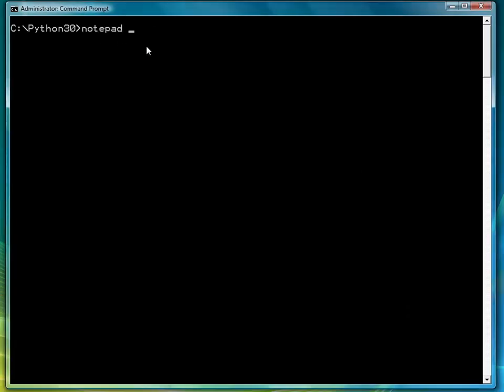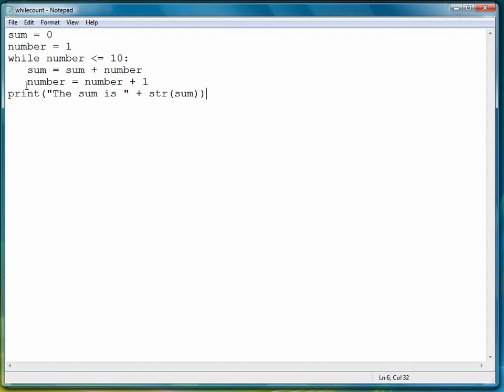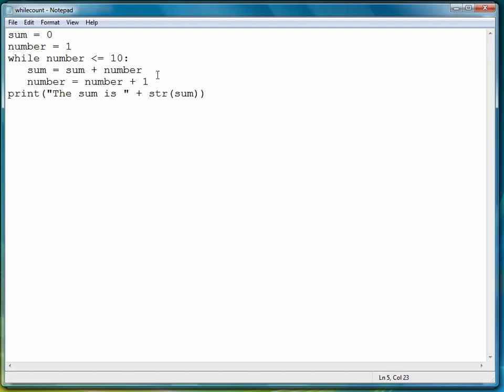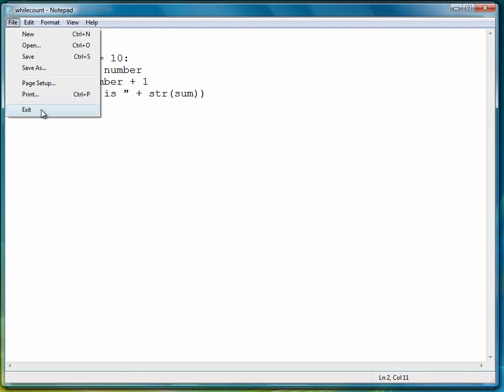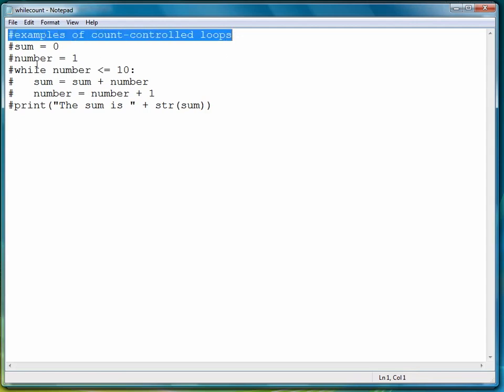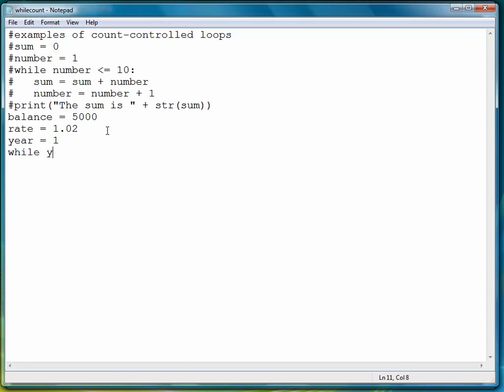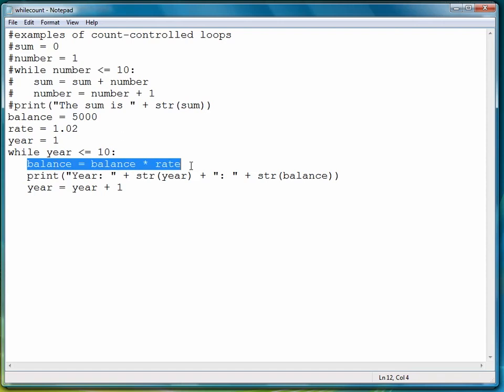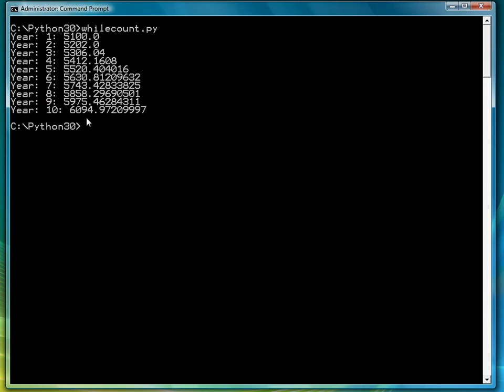Python Programming Tutorial | Count Controlled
Want all our free Python Training Videos?

More details on the full Python course can be seen .This tutorial clip is a brief example from the complete training course. For more Python Programming videos you can visit our main website. YouTube